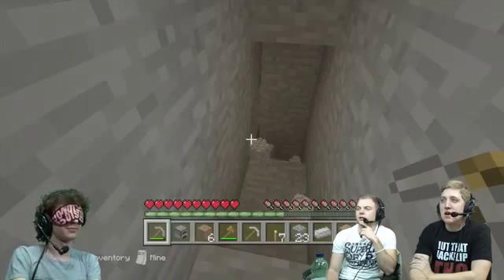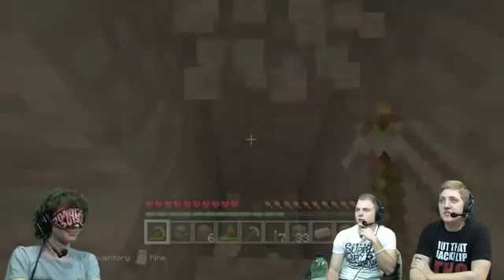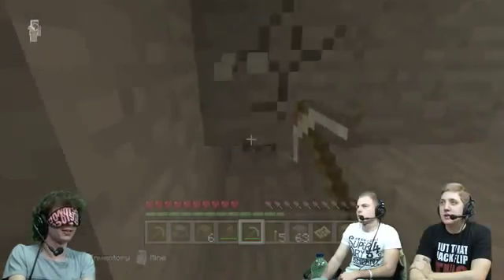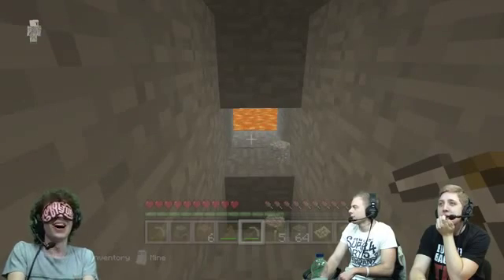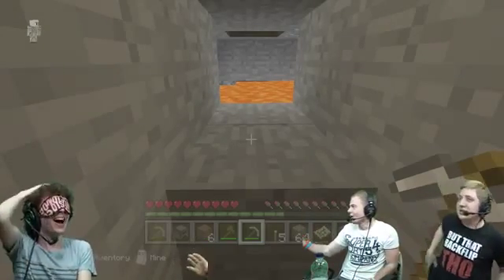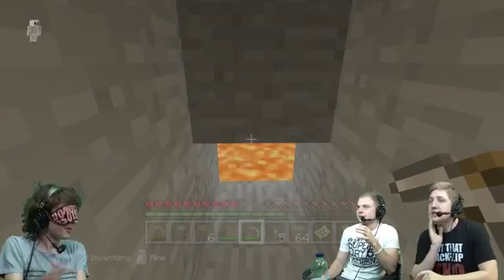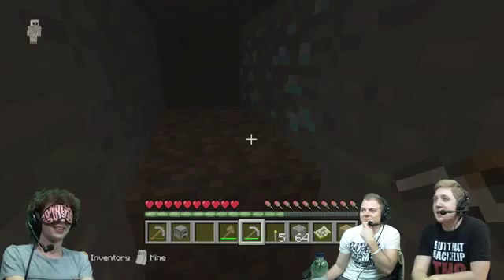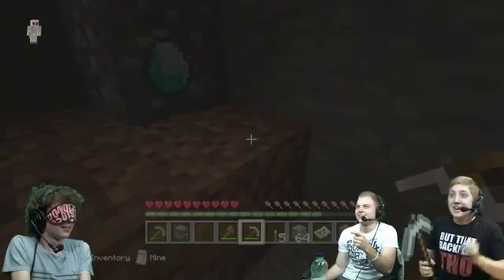Minecraft Xbox Blindfold Challenge Part 2